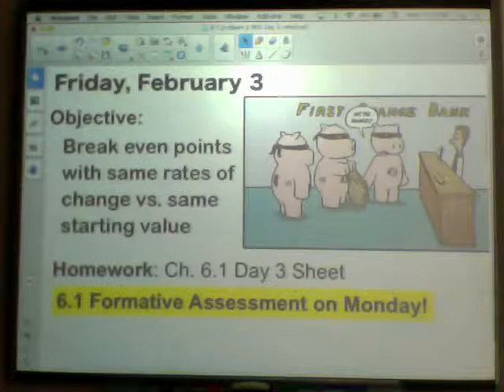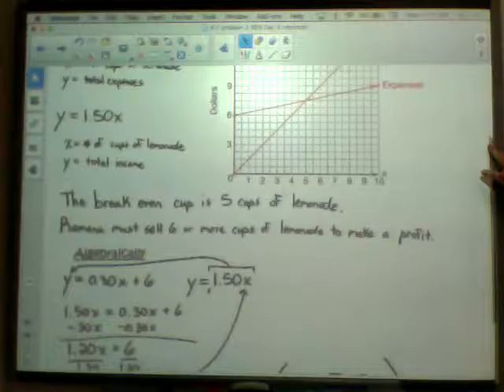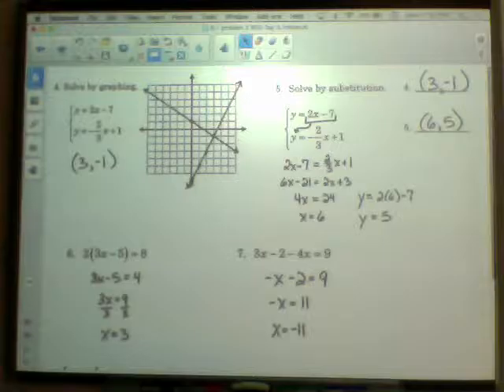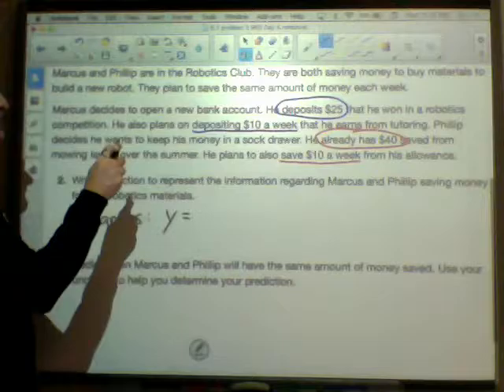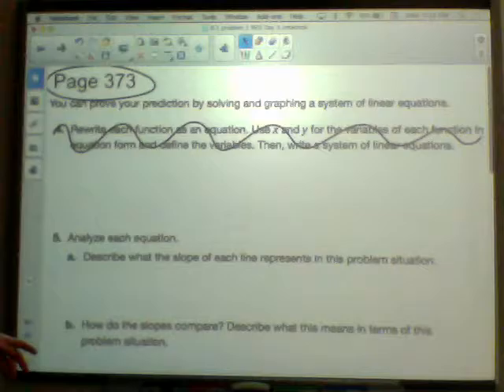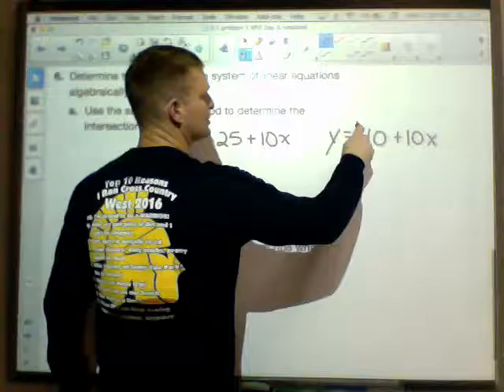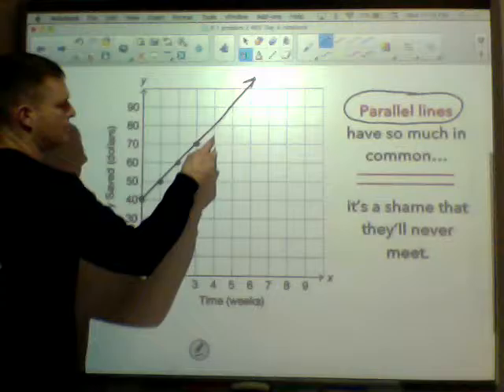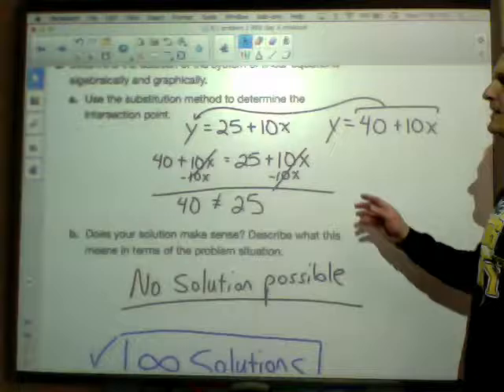Algebra 1 Lesson 6-1 Day 3 Video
This video covers our 6.1 Day 3 Lesson for Algebra 1.